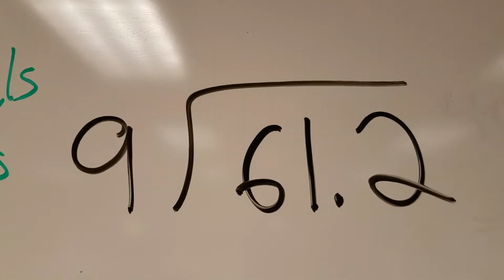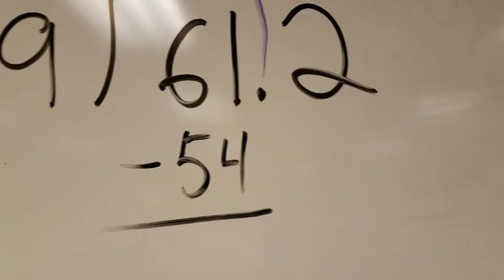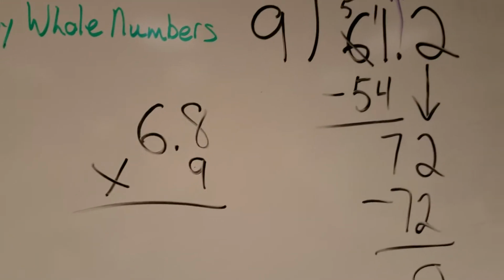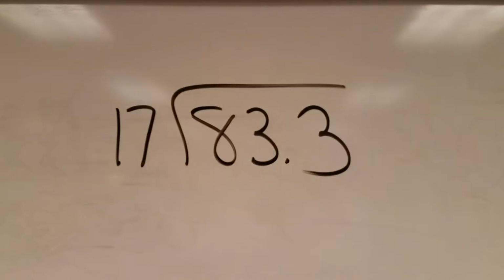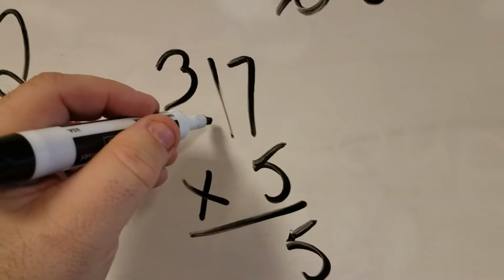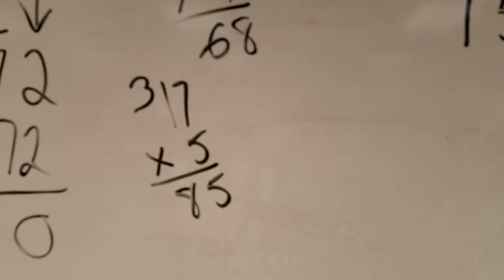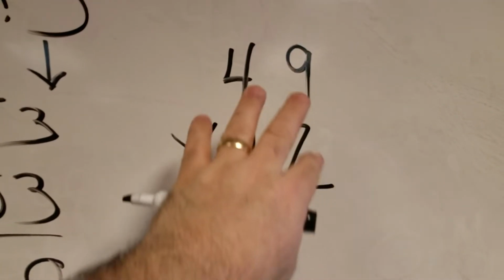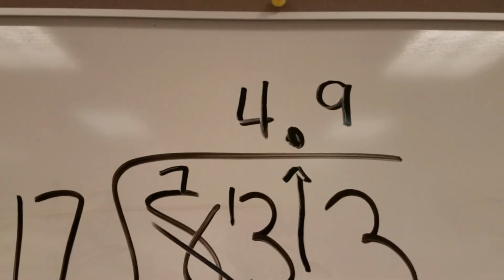Go Math Lesson 5.4 Division of Decimals by Whole Numbers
Go Math 5th Grade Lesson 5.4